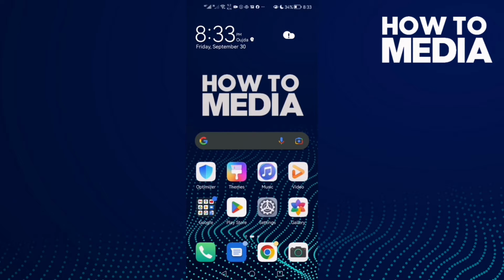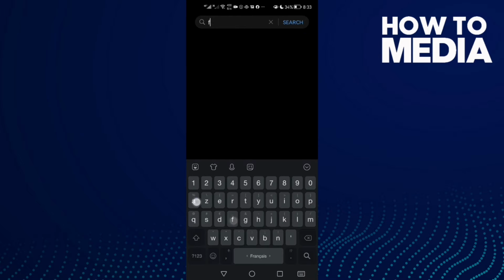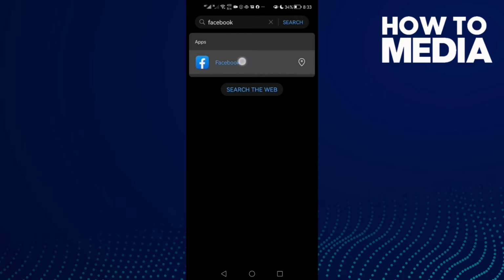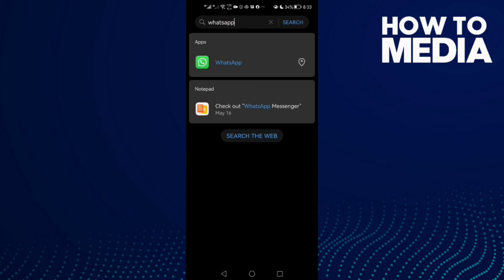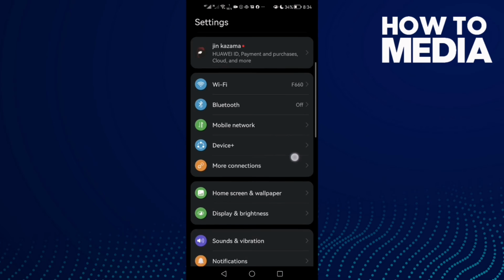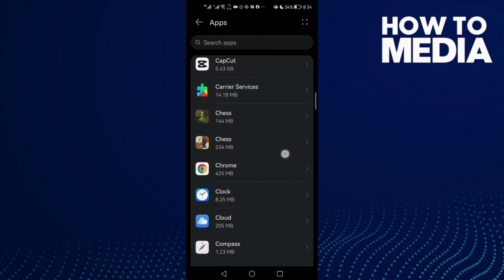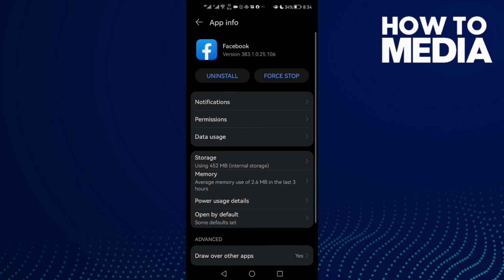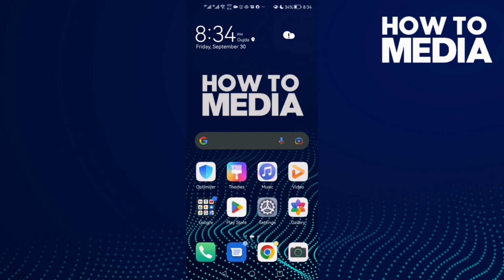How to Find Lost App Location on Android Phone 2022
in this video we discuss :